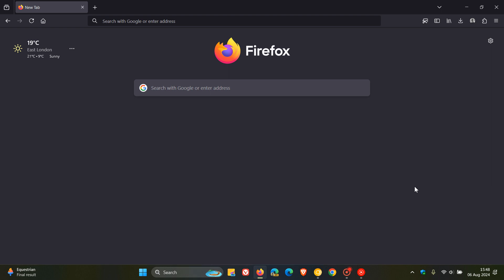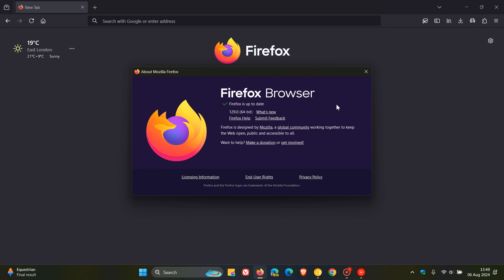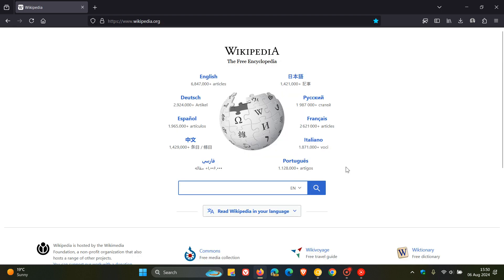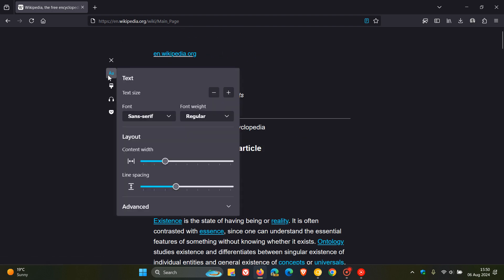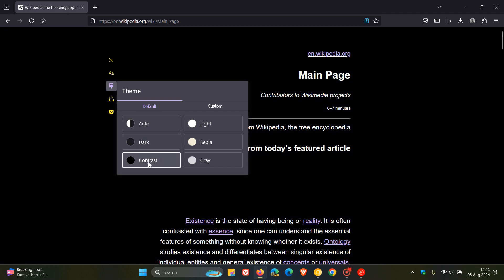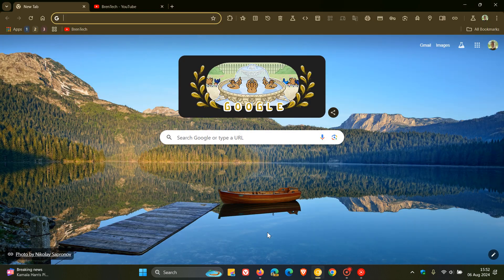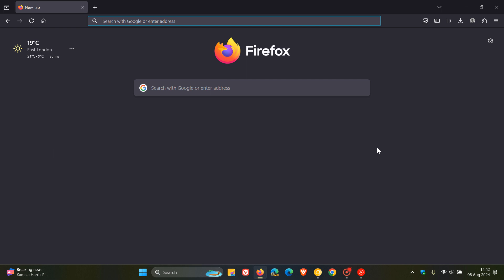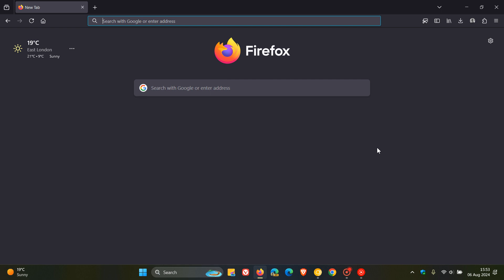What's New in Mozilla Firefox 129 | 7 New Features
This latest release includes nice improvements for Reader View, tab previews on hover (controlled roll out), HTTPS by default in the address bar and more. It also includes 14 security fixes.